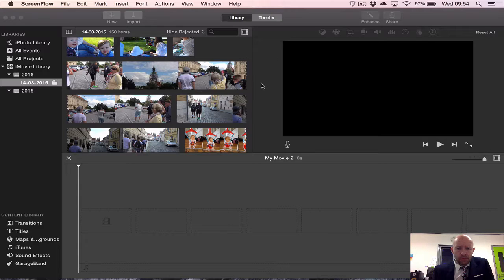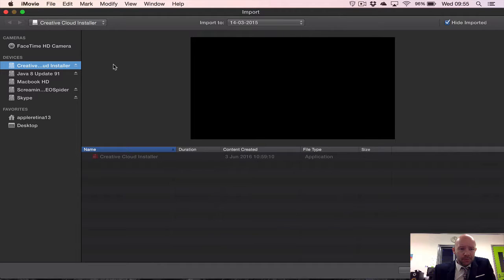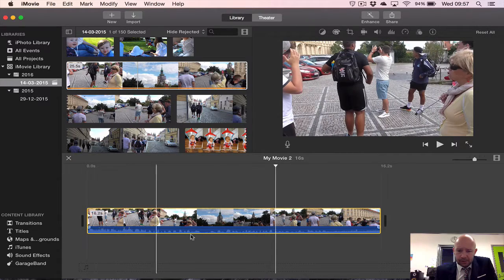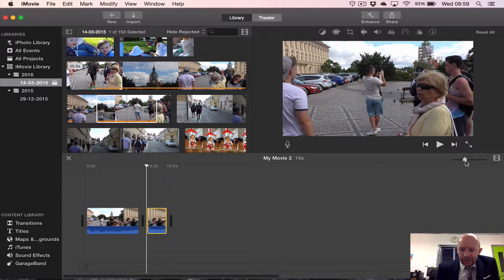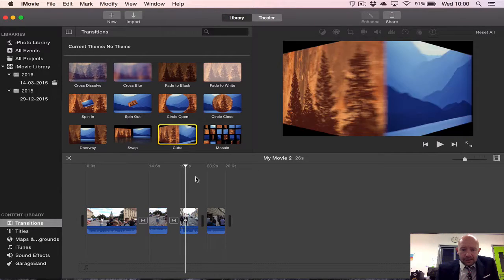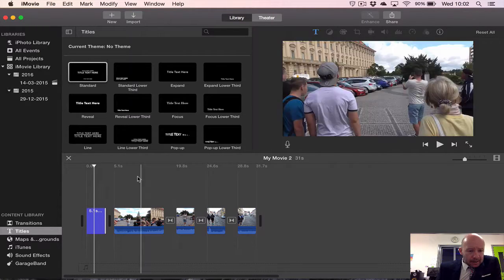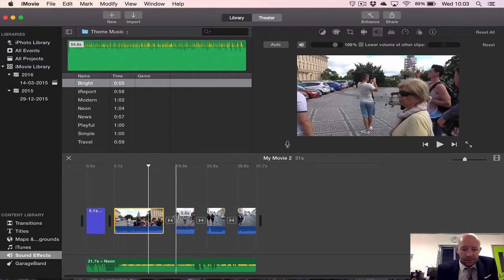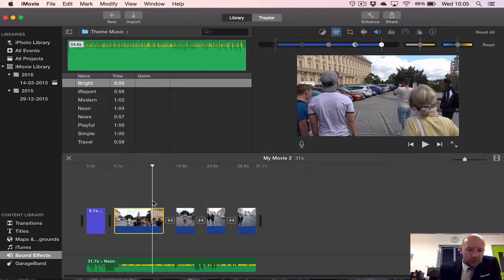Intro to iMovie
Mr Mills guiding you through iMovie